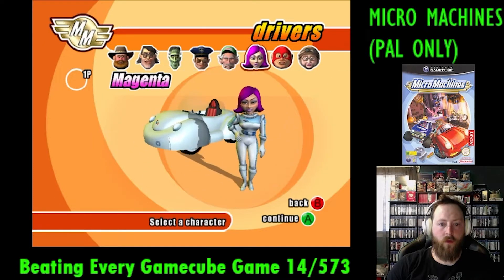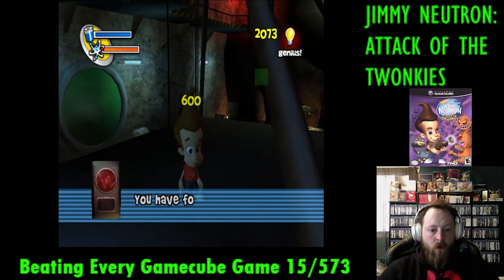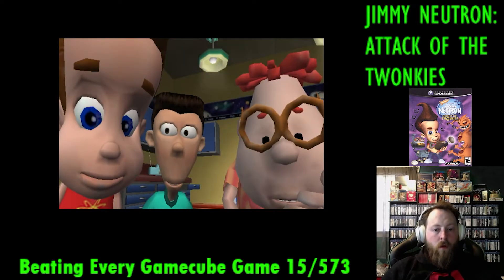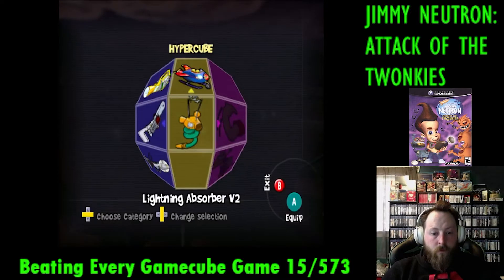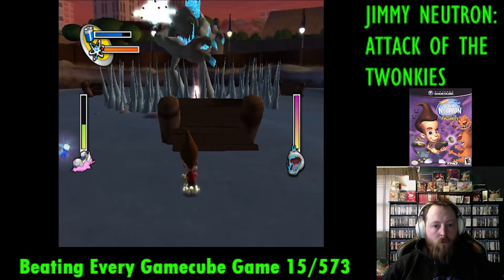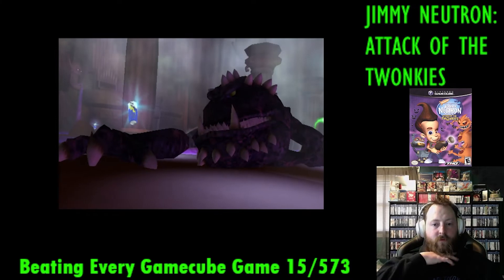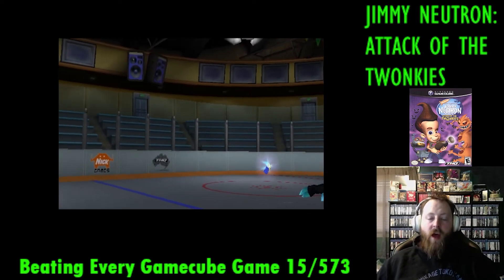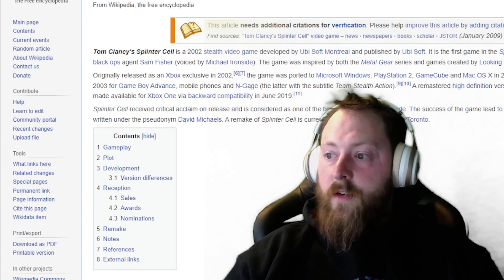Beating Every Gamecube Game: Jimmy Neutron: Attack Of The Twonkies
Listen as I break down my experience with The Adventures Of Jimmy Neutron: Attack Of The Twonkies